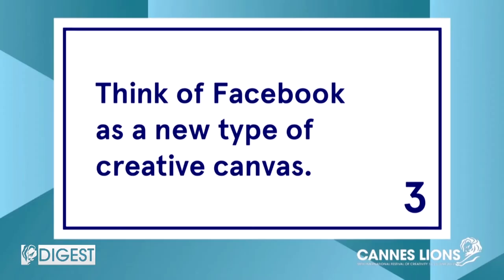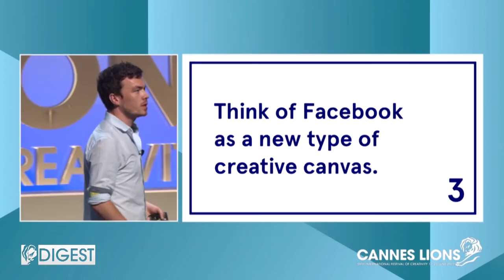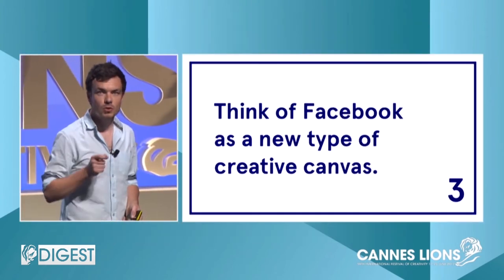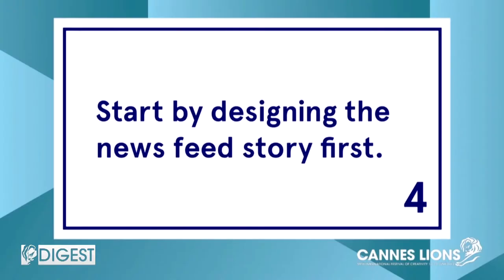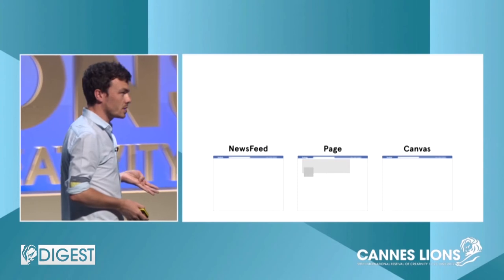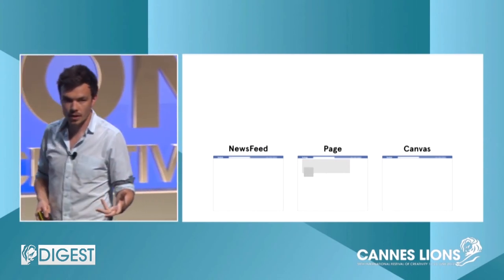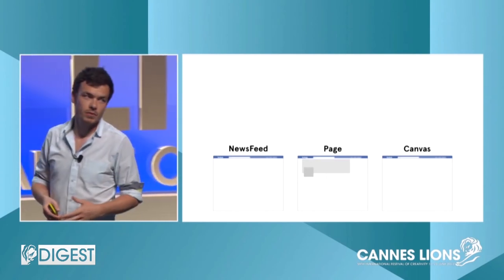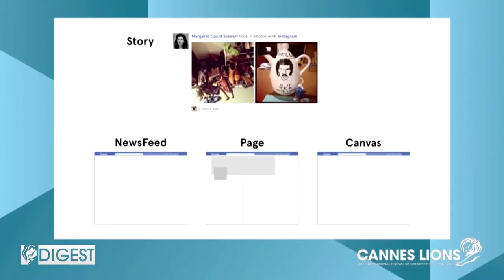Cannes Digest: The Golden Rules of Facebook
Paul Adams, the Global Head of Brand Design at Facebook, shares the four rules for engaging people on the world's biggest social networking site.